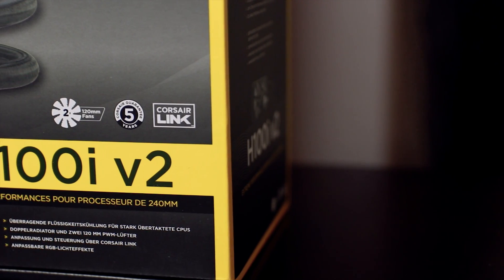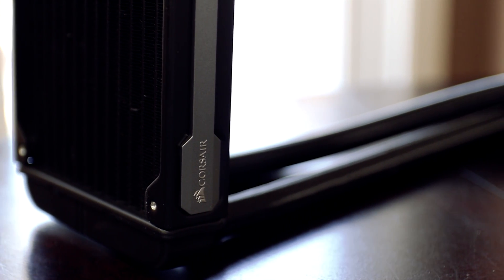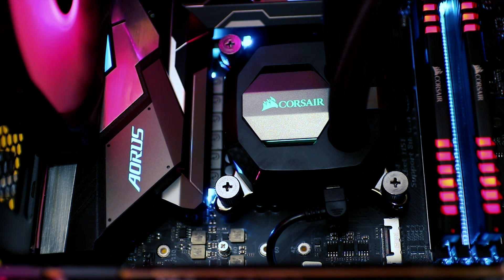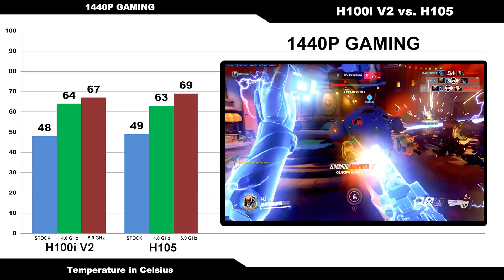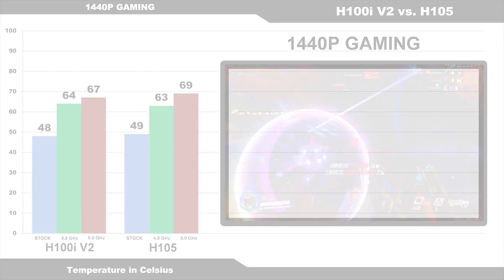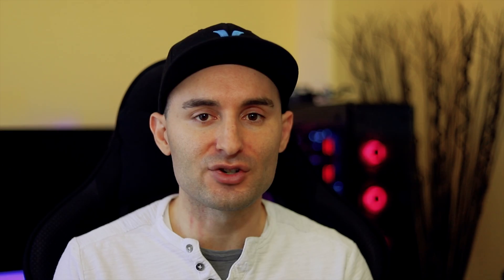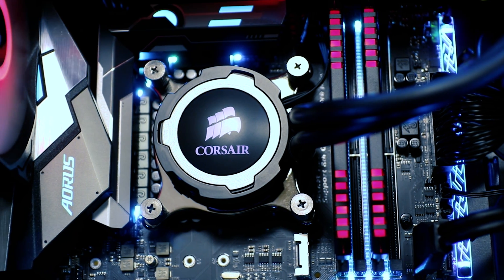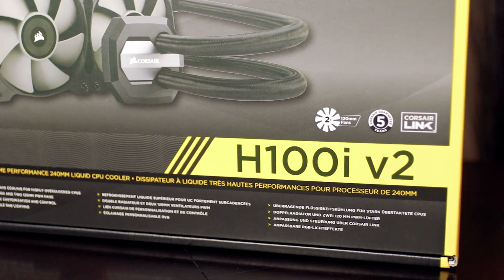Corsair H100i V2 Review - Performance and Comparison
Looking for a new AIO liquid CPU Cooler?  This video takes an in-depth look at the Corsair H100i V2 AIO Liquid CPU Cooler and provides some performance testing results versus the Corsair H105 AIO Liquid CPU Cooler with an Intel Coffee Lake Core i7 8700k at stock, 4.8GHz and 5.0GHz.  Could this be your next CPU cooler?